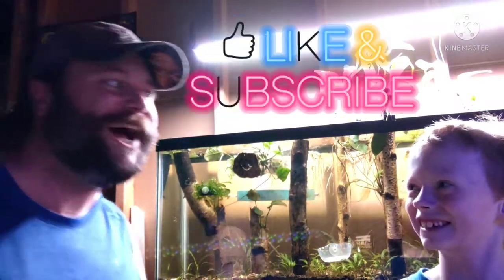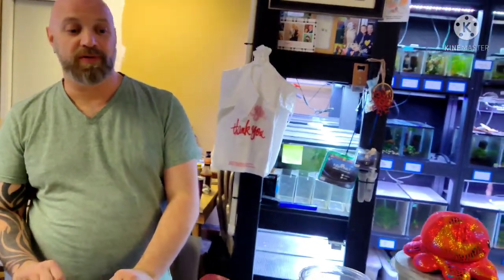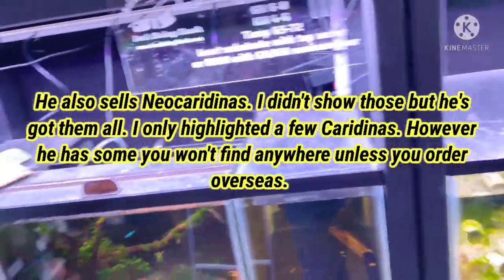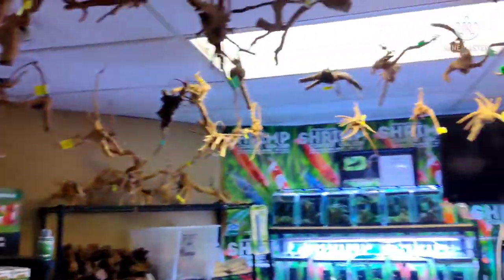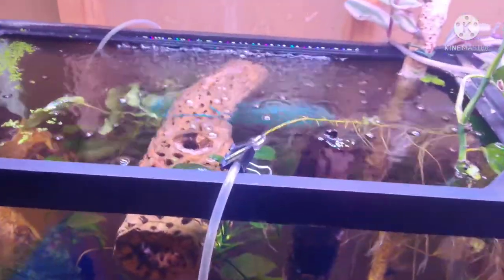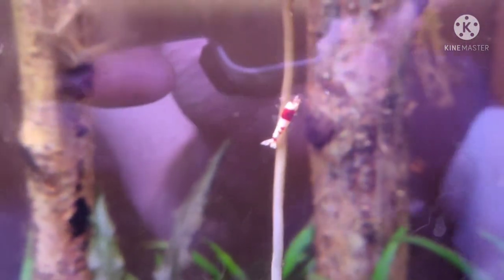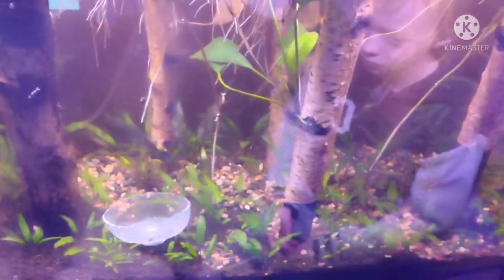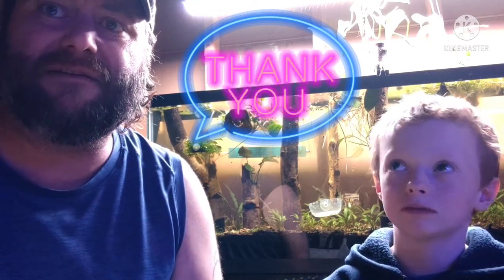caridinashrimp , Our first attempt at Caridina shrimp! First inhabitants of our 55 gallon!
This video is an adventure. After a year 2yrs of studying every type of Aquatic plant from around the world; then studying tropical fish, then spent a year perfecting Neocaridina Davidi Shrimp. This was our final challenge. The all mighty Caridina shrimp. And this is just the beginning of that journey.